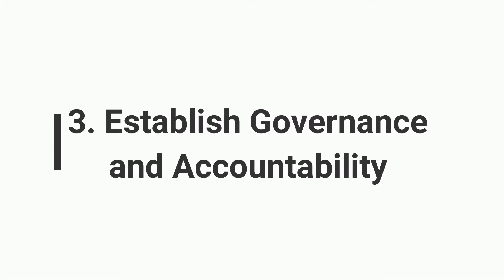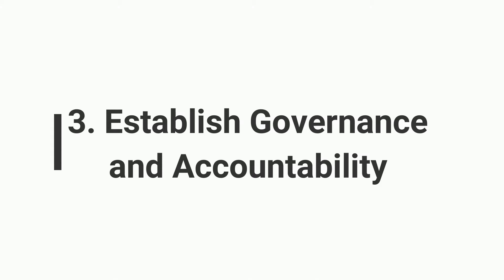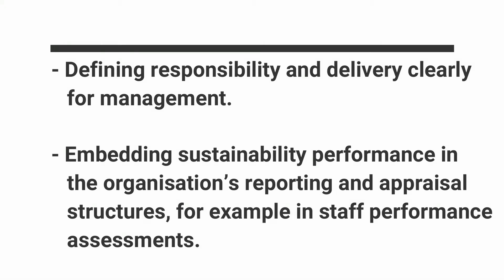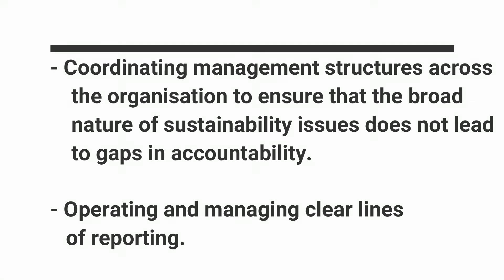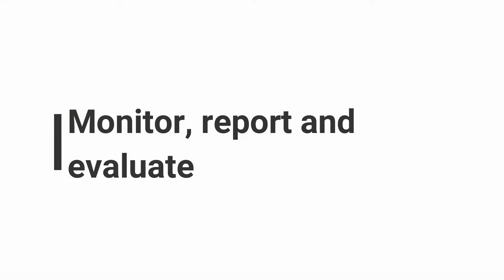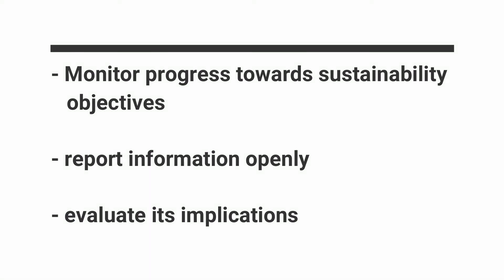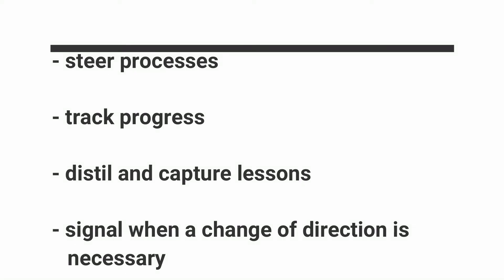Step by Step Approach Part II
Nigeria Stock Exchange published Sustainability Disclosure Guidelines to assist companies in attaining sustainable business practices. As part of the guideline, it published a step by step approach for organizations to device and implement sustainability strategy.
In Part I, the following topics are covered:
1. Identify key issues and drivers
2. Develop strategy

In Part II, following topics are covered:
3. Establish governance and accountability
4. Set targets and action plan
5. Monitor, report and evaluate